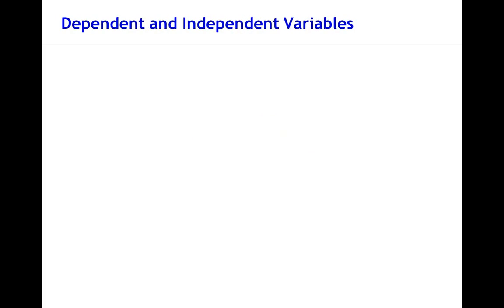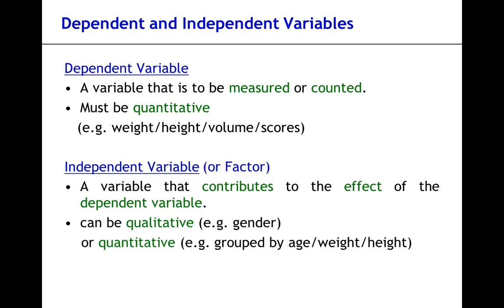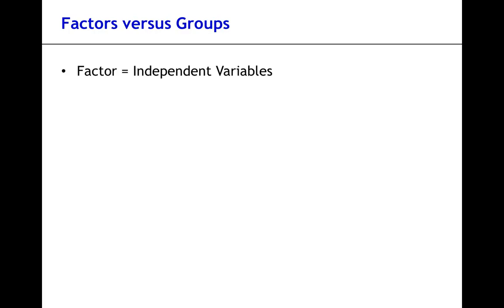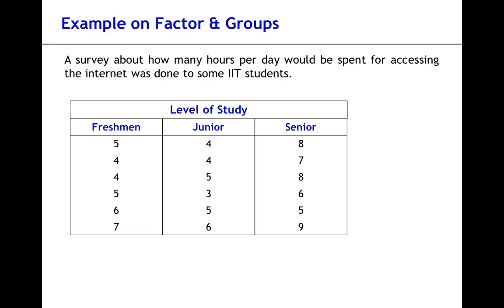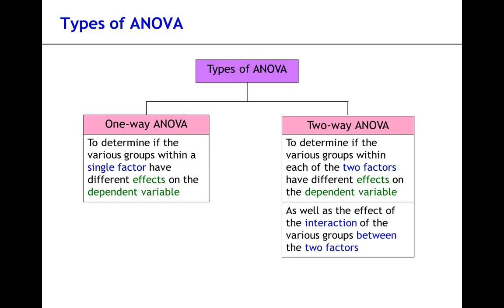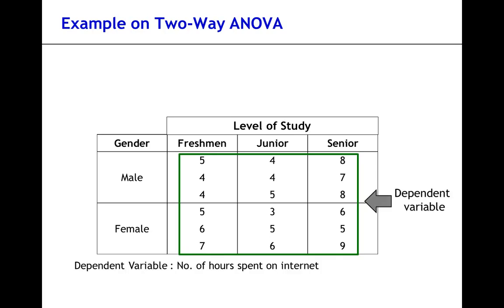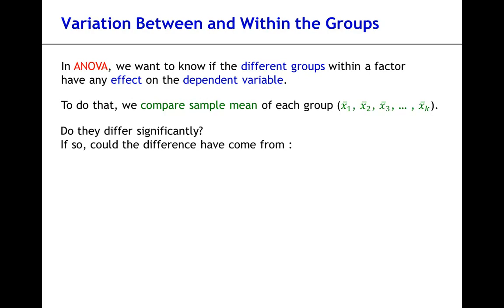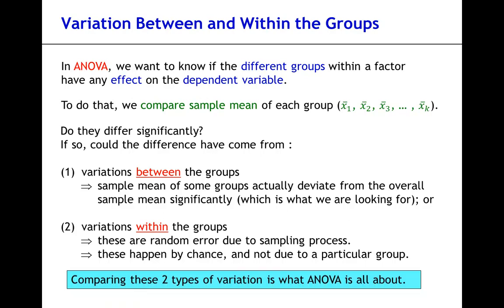QUANT ANOVA Part 1 Sec 2